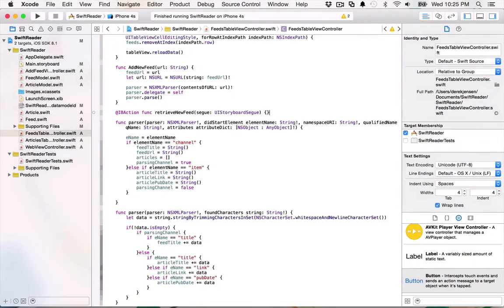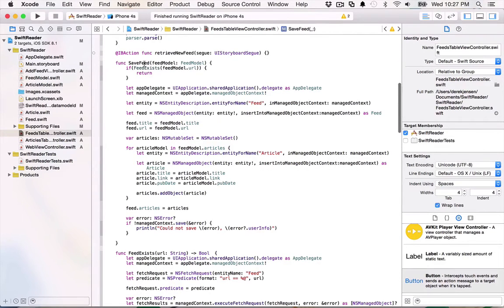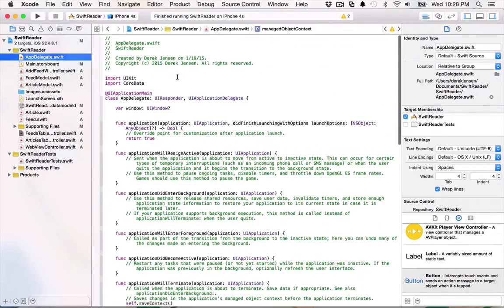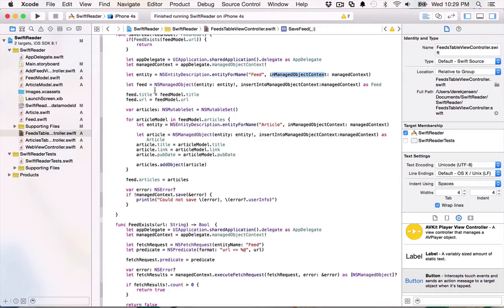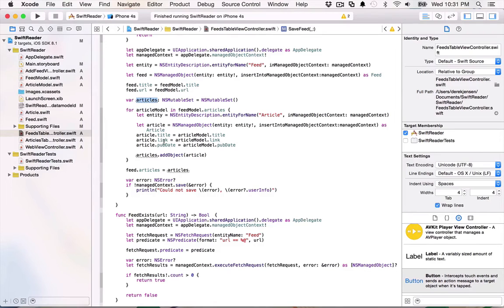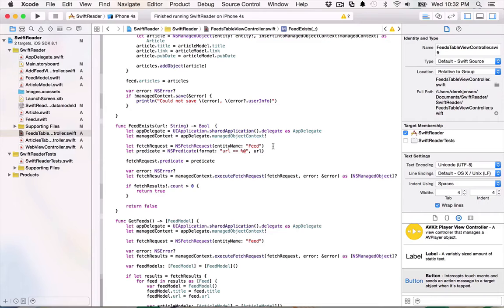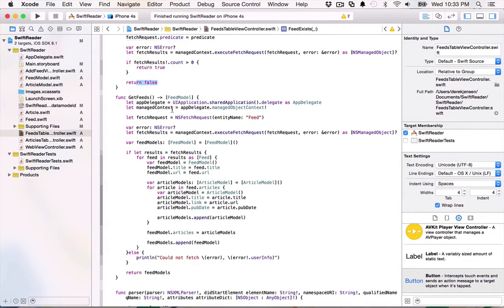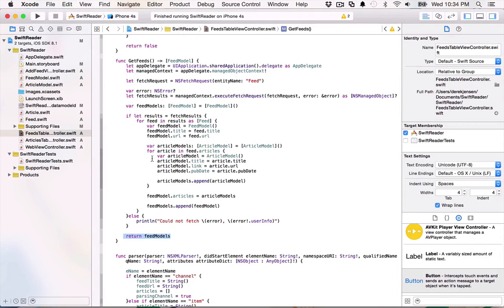iPhone App Development With Swift - Basic Core Data Interaction